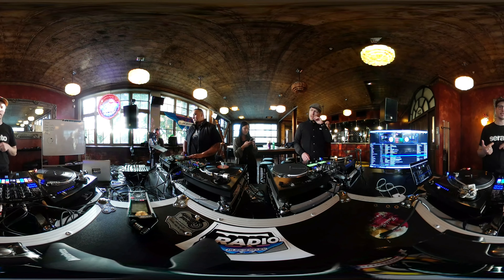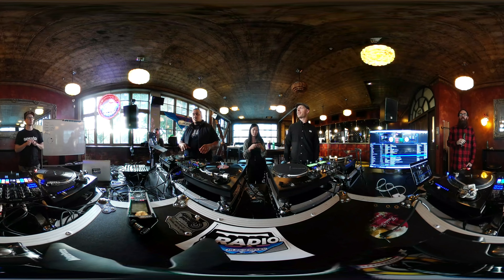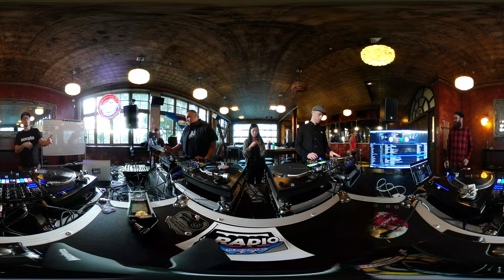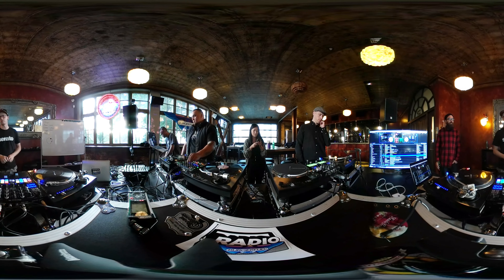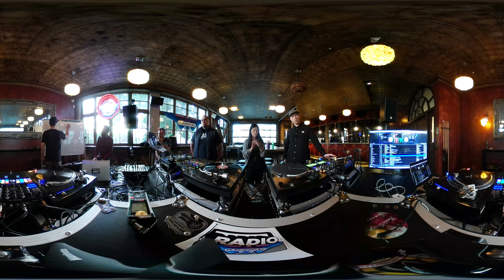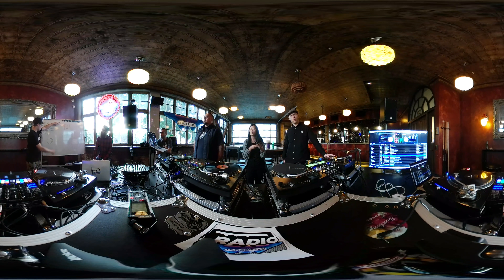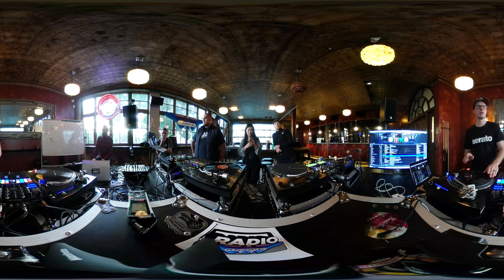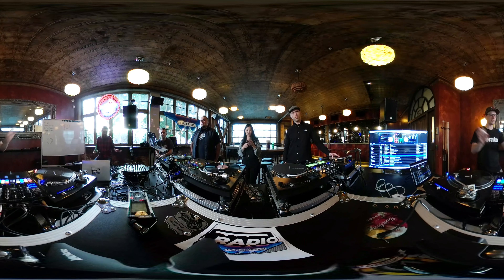CutClass with DJ ScizzorHands 360 VR